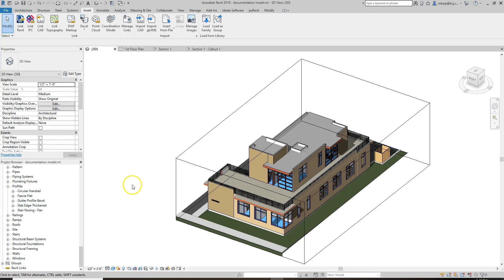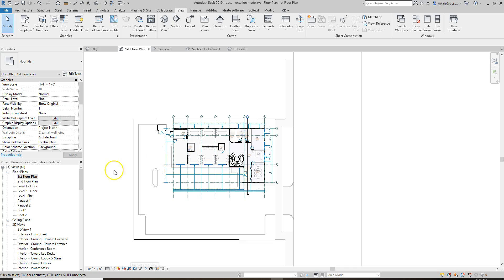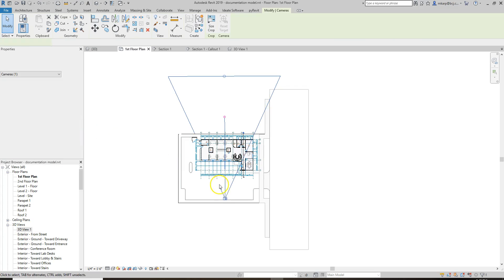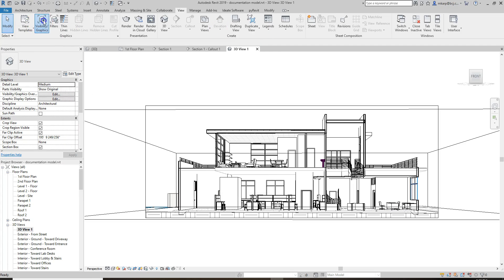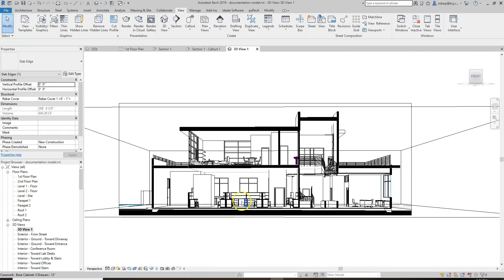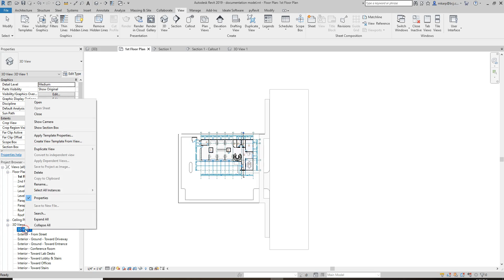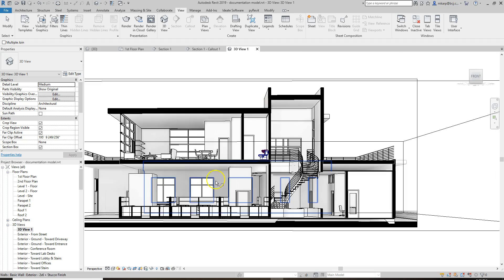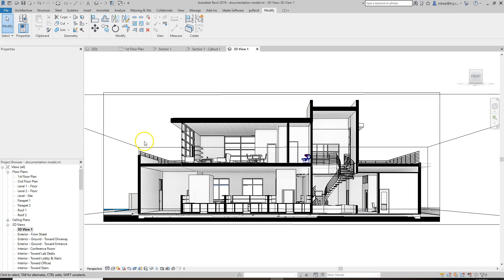3D Section Perspective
How to make a fast section perspective in Revit that looks decent